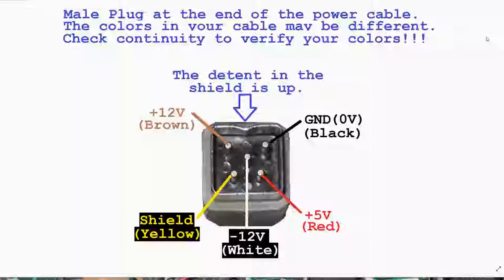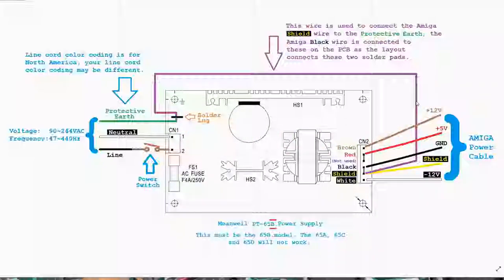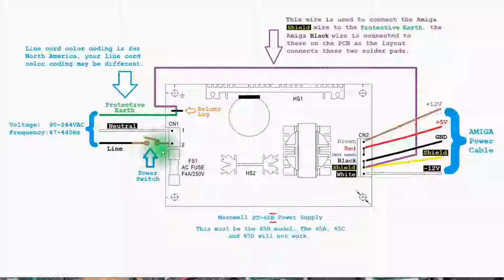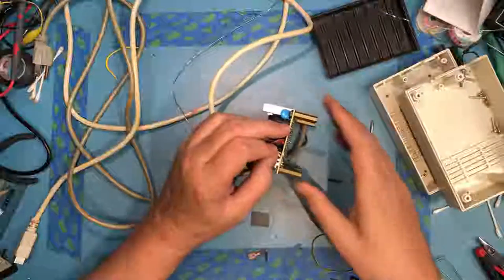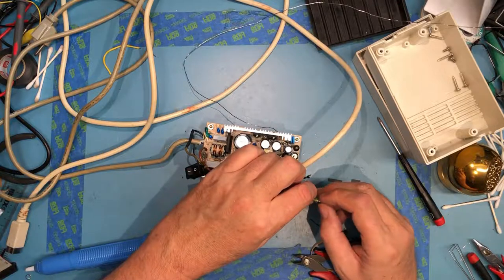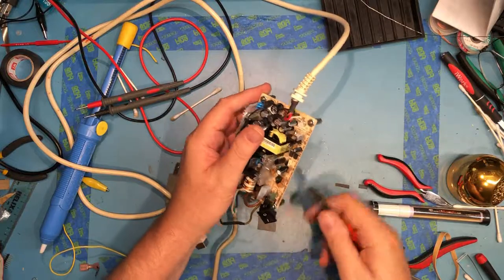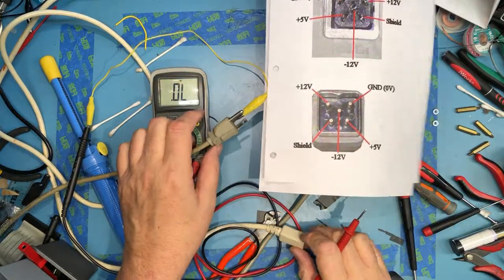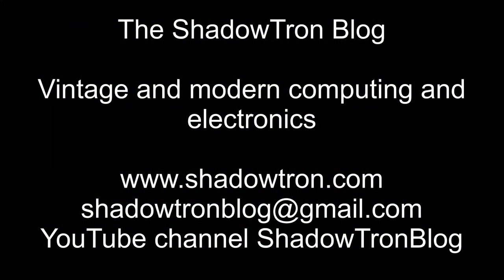Amiga 1200 - Part 10 - The Power Supply Upgrade Revisited - STB229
In this video we revisit the work replacing the Amiga power supply with a new Meanwell power supply. We rework the wiring and make the supply safer. I also present some detailed drawings of the wiring used in the upgrade.